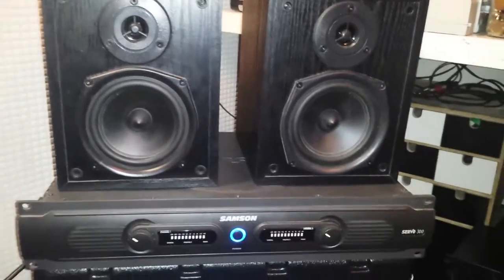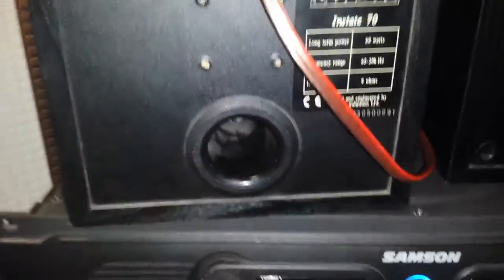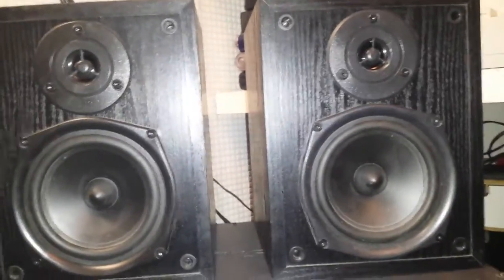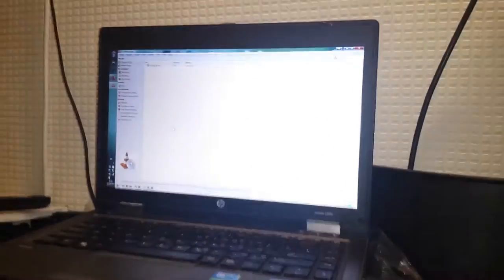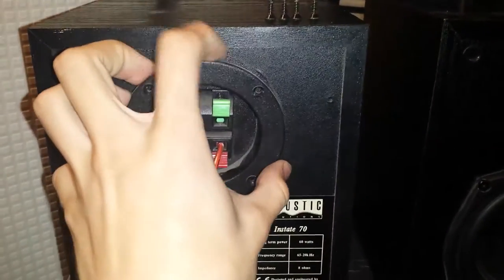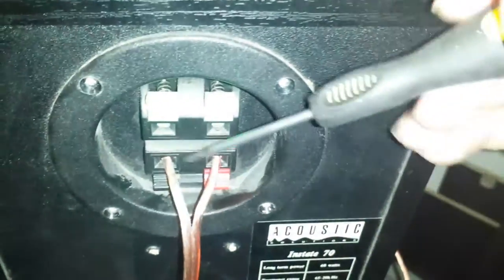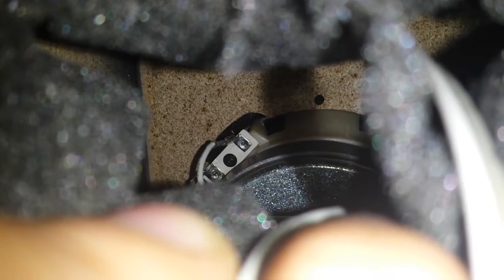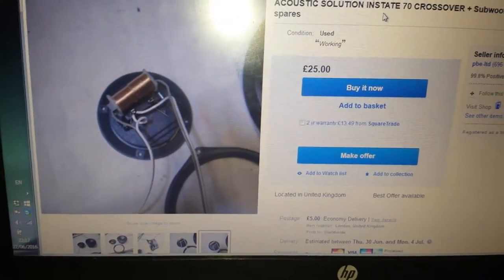Acoustic Solutions Instate 70 Speakers - Phase & Crossover Issues - Diagnosis & Repairs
In this video I track down and correct the internal wiring on the crossovers of my Acoustic Solutions Instate 70 bookshelf speakers.
I have had these speakers for some years now and absolutely love them for their size.
They were most often used for my computer and gaming setup where the difference in sound between the pair hasn't really been a big problem. However, I have recently decided to overhaul some of my workstation and gaming setup, changing a few things around and I've finally gotten around to investigating the cause of the sound difference as these are going to be used for basic audio mixing and also alternate speakers when final mix checking.

I had always suspected (well, known..) the phase had to be incorrect on either the woofer or tweeter in one speaker, but I never really knew which speaker or component was incorrectly wired and where.
This video follows the fairly lengthy journey I went on when diagnosing and repairing them, including demos that I hope you can hear the differences each configuration and change made along the way.

Video content recorded using a Samsung Galaxy S4 (GT-i9505).